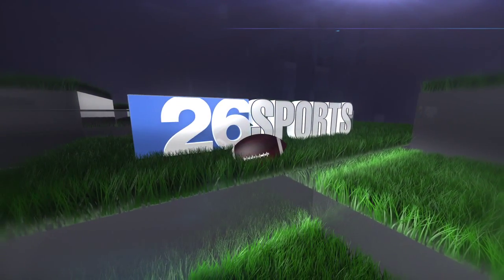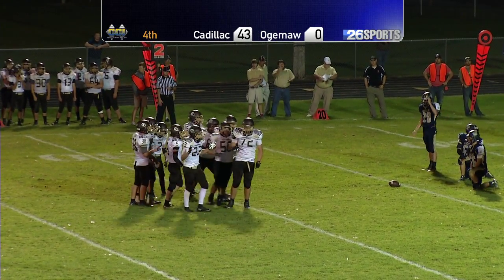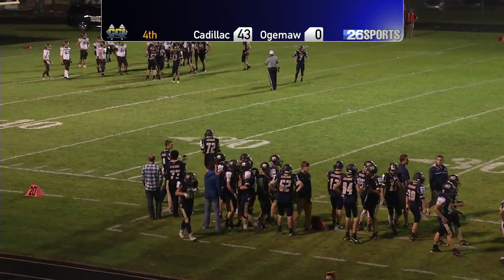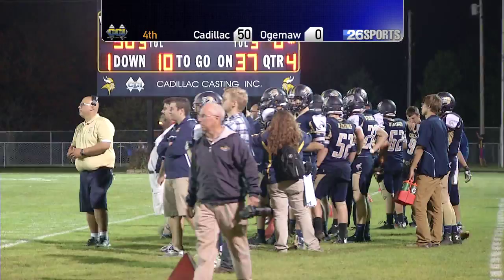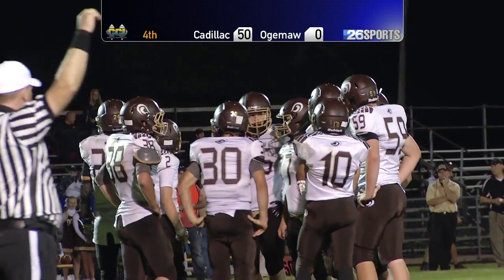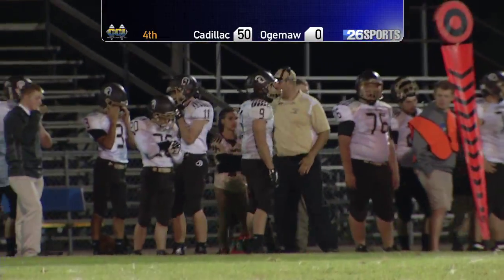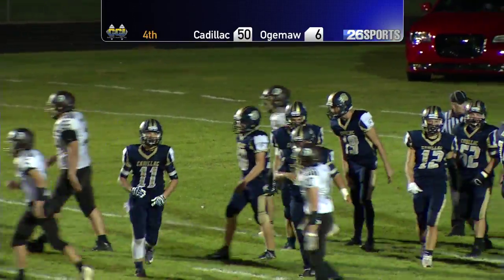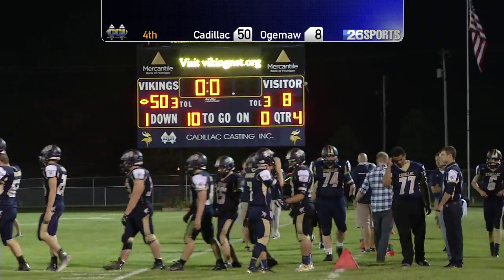High School Football Game of the Week 09-25 (Pt 7): Ogemaw Heights @ Cadillac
It's our very first High School Football Game of the Week, presented by Cadillac Casting Inc.! This week - Ogemaw Heights visits Cadillac!